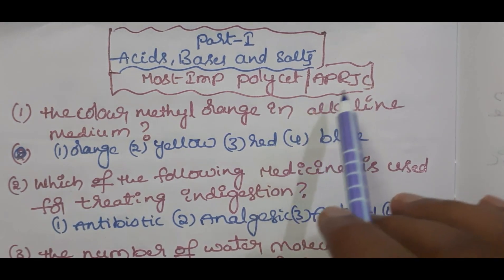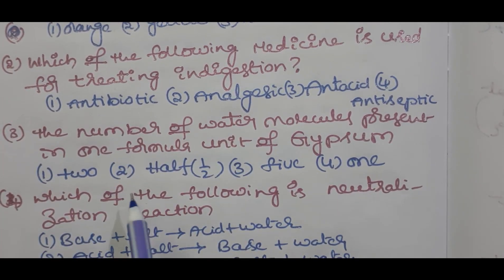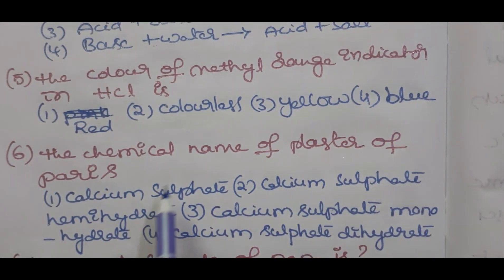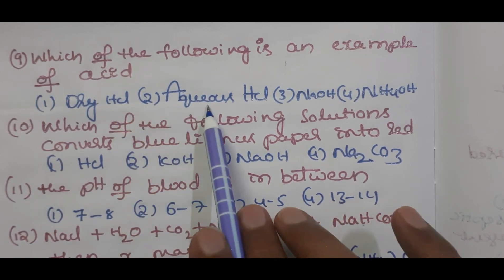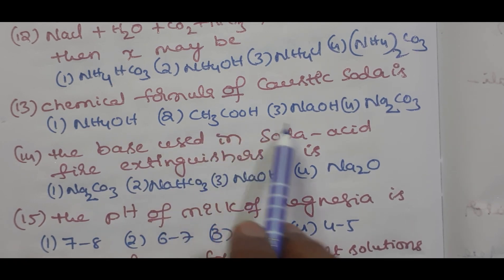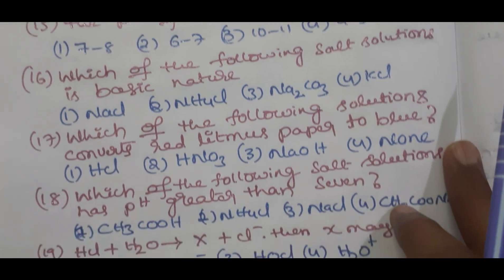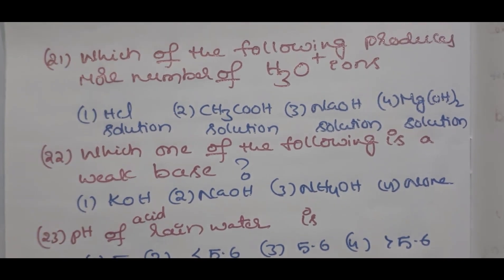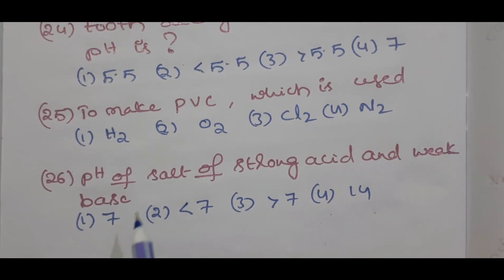POLYCET & APRJC ACIDS BASES AND SALTS QUIZ PART-1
MOST  IMPORTANT BITS
ANSWERS FOR THE QUESTIONS OF THIS VEDIO
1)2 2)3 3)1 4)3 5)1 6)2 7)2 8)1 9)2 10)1

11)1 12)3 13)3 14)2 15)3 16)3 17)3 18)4

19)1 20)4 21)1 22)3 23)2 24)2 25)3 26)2

POLYCET 2022 EXAM PATTERN AND SYLLABUS

AP POLYCET 2022 AP POLYTECHNIC ENTRANCE EXAM NOTIFICATION 2022